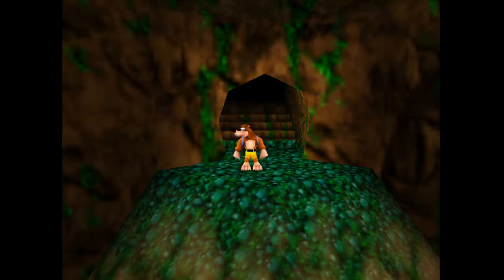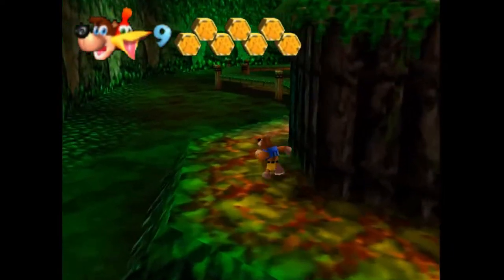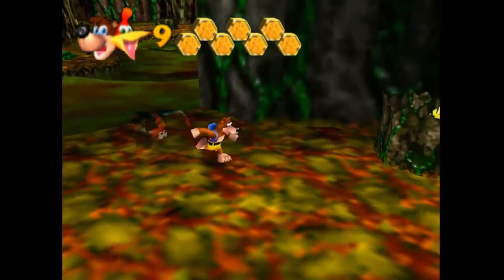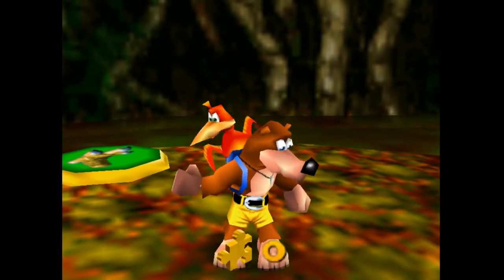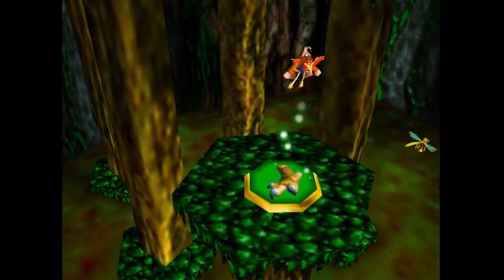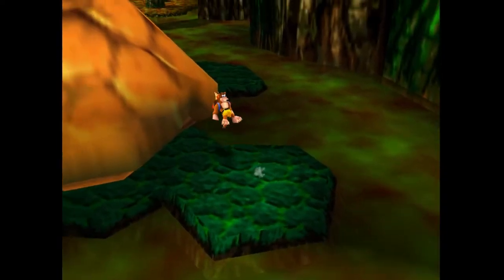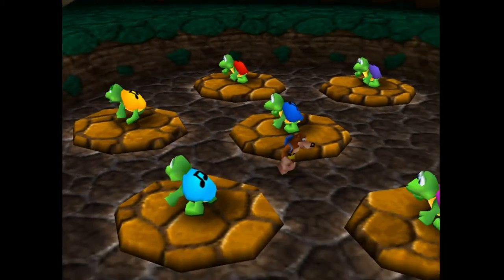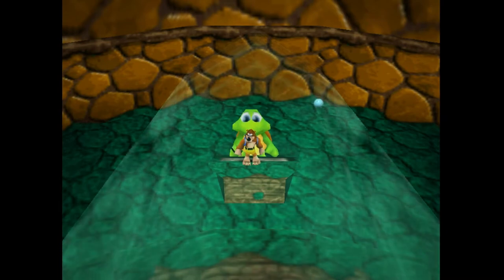Banjo-Kazooie [7] - Froggy Choir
Banjo-Kazooie is a platform video game developed by Rare and originally released for the Nintendo 64 video game console in 1998. It is the first game in the Banjo-Kazooie series and follows the story of a bear, Banjo, and a bird, Kazooie, as they try to stop the plans of the witch Gruntilda, who intends to switch her beauty with Banjo's sister, Tooty. The game features nine nonlinear worlds where the player must use Banjo and Kazooie's wide range of abilities to gather jigsaw pieces. It features challenges like solving puzzles, jumping over obstacles, collecting items, and defeating opponents.

Originally conceived as an adventure game named Dream for the Super Nintendo Entertainment System, Banjo-Kazooie was designed to appeal to players of all ages in a similar vein to Walt Disney Animation Studios films. The game was a critical and commercial success, selling nearly two million copies in the United States. It was praised for its detailed graphics, immersive sound, and intricate level design. In 1999, it received two awards from the Academy of Interactive Arts & Sciences: Console Action Game of the Year and Outstanding Achievement in Art/Graphics. The game was remastered for the Xbox 360 in 2008 and included in the Rare Replay video game compilation for the Xbox One in 2015. A sequel, Banjo-Tooie, was released in 2000.

Description was copied and pasted from Wikipedia.